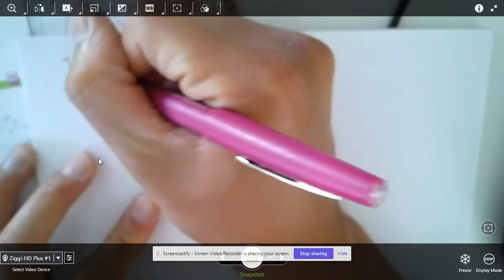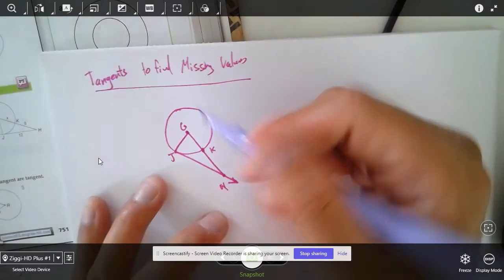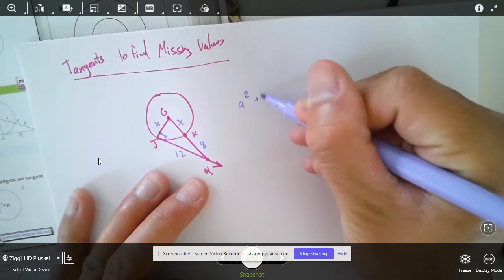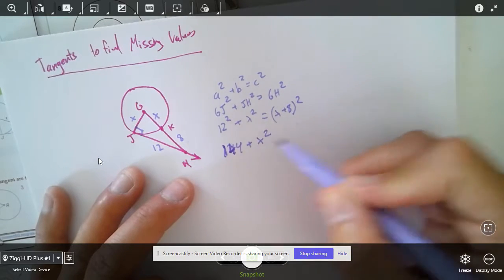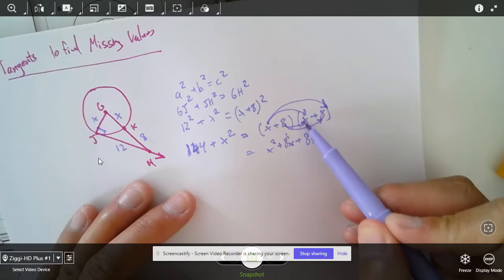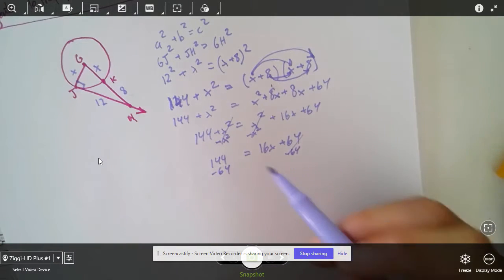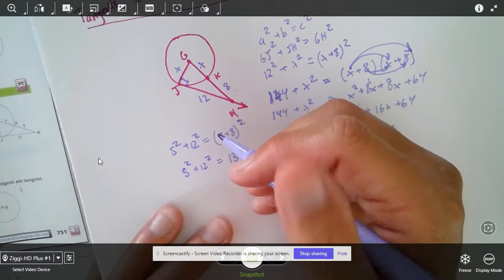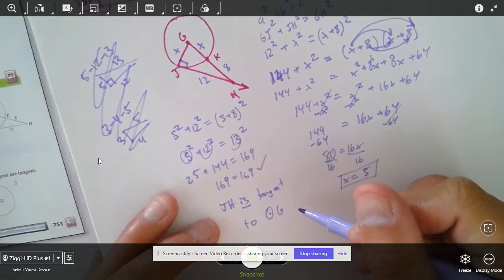​- 11-4 & 11-5 Inscribed Angels & Tangents Part 2 (10 min long)